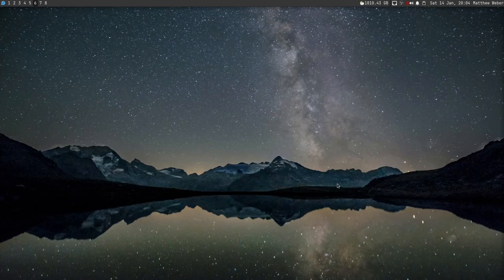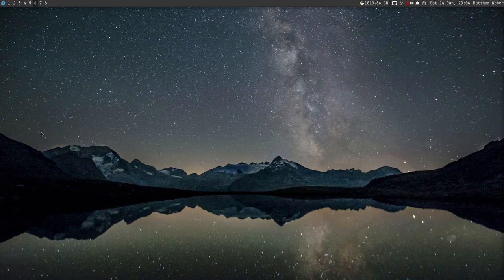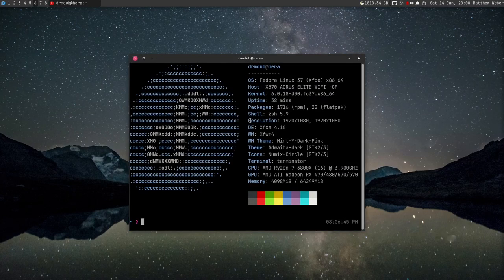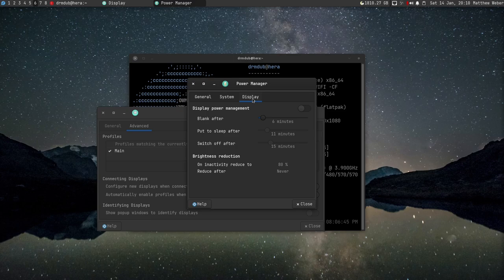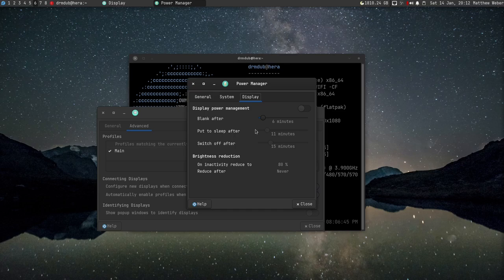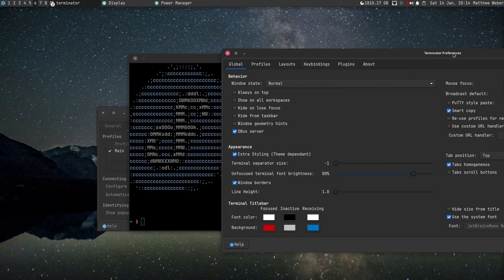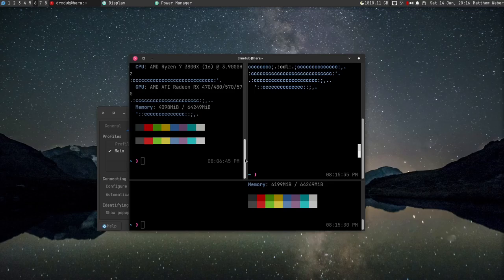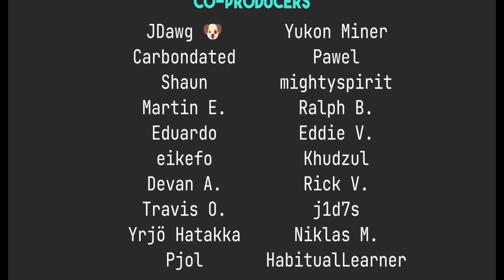I Switched to XFCE!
Today I talk about why I'm leaving window managers behind for awhile.